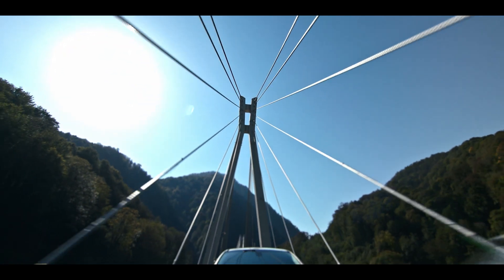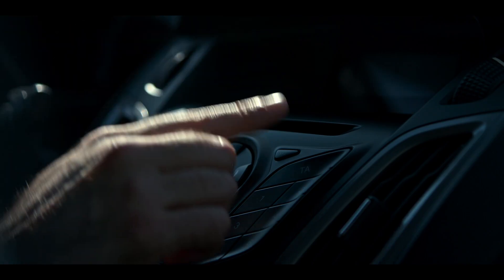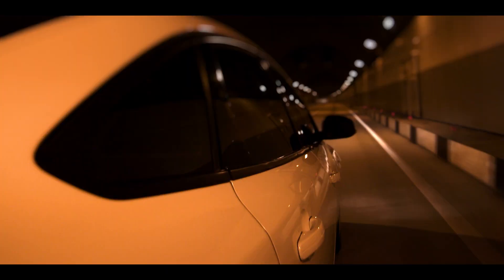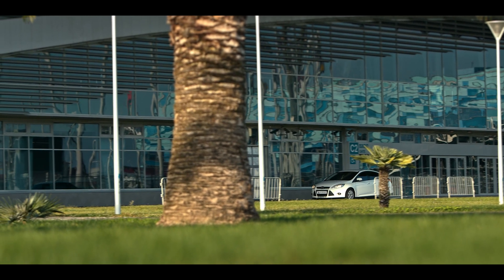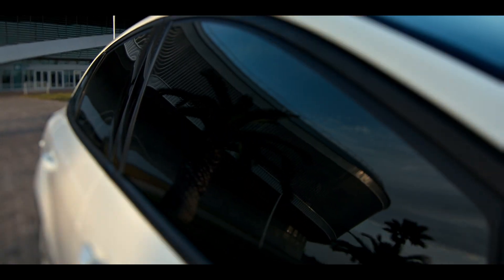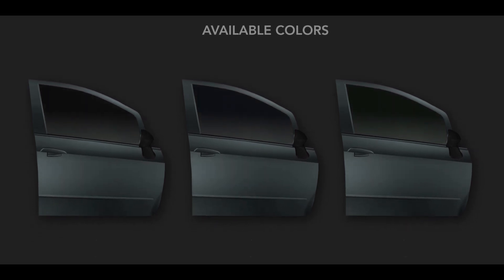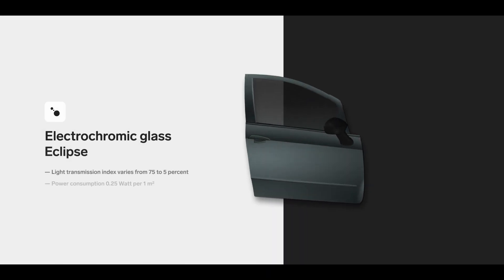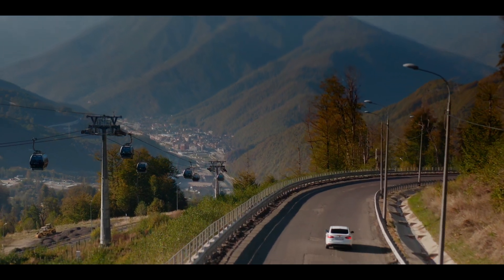Eclipse - electrochromic glass (smart glass)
Eclipse presents innovative technology, electrochromic glass that changes a degree of transparency at the touch of a button